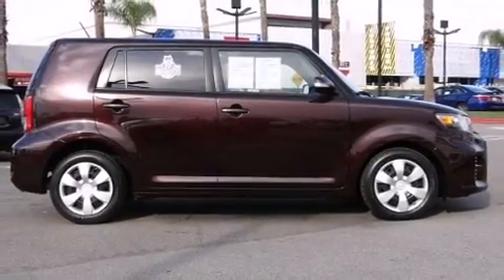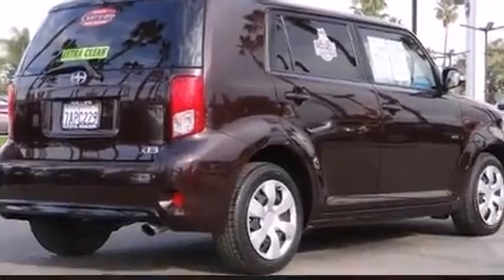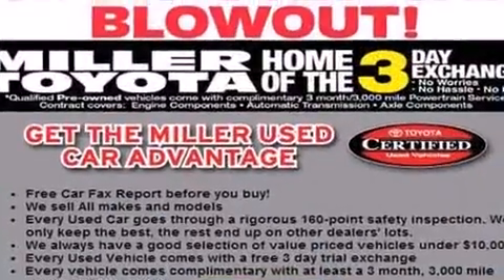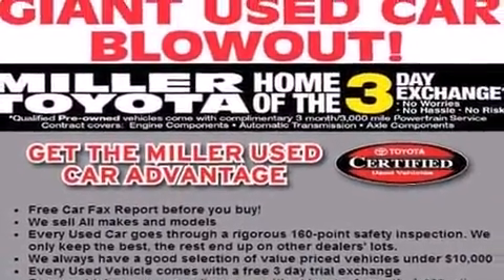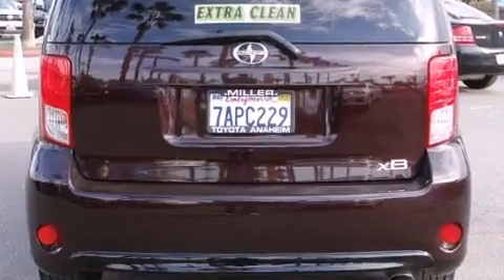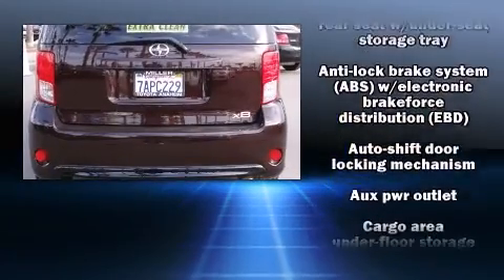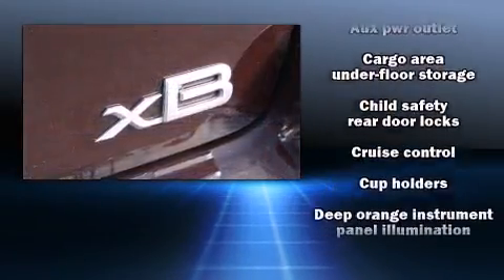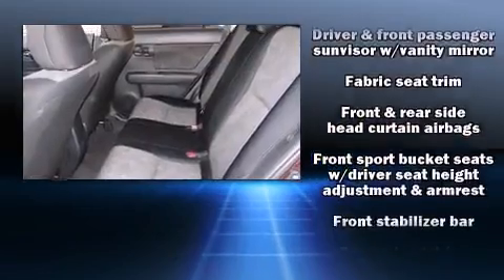2013 Scion xB in Anaheim, CA 92801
1331 N. Euclid St.

The 2013 Scion xB. With less than 40,000 miles on the odometer, you can be confident that this pre-owned vehicle will provide you reliable transportation. It features an automatic transmission, front-wheel drive, and a 2.4 liter 4 cylinder engine. Top features include cruise control, a rear window wiper, 1-touch window functionality, front fog lights, tilt and telescoping steering wheel, power door mirrors, remote keyless entry, and a split folding rear seat. Storage solutions are integrated throughout the interior, demonstrating thoughtful attention to detail. Premium sound drives 6 speakers, providing you and your passengers a sensational audio experience. In the event of a rollover collision, side curtain airbags provide additional protection for outboard seated passengers. It also arrives with a Carfax history report, indicating just one previous owner. We pride ourselves in consistently exceeding our customer's expectations. Please don't hesitate to give us a call.